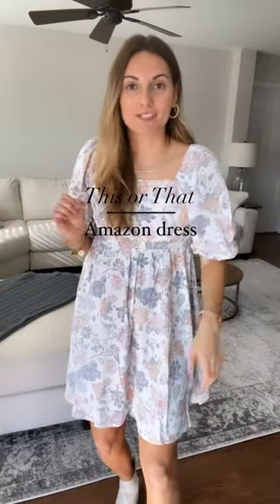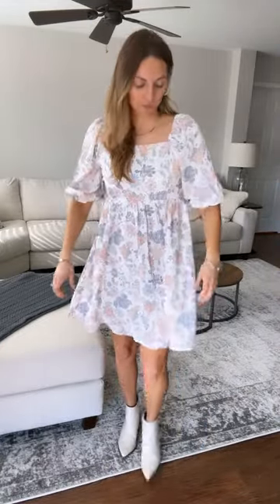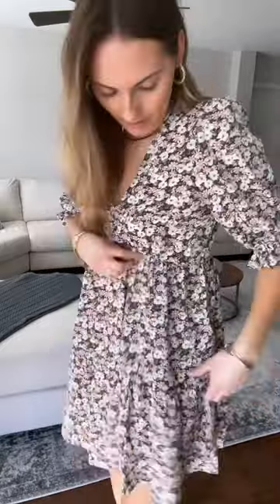babyshower thisorthat whichone vlog momvlog amazonfinds dresses fashion grwm